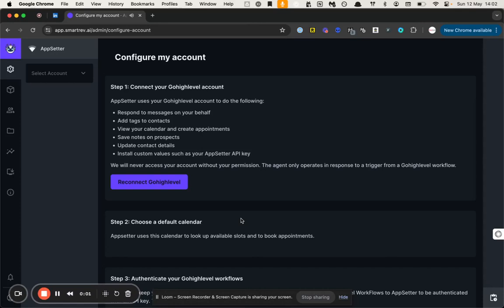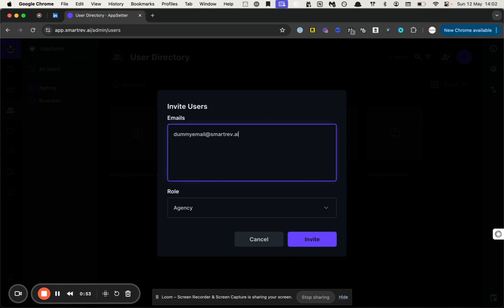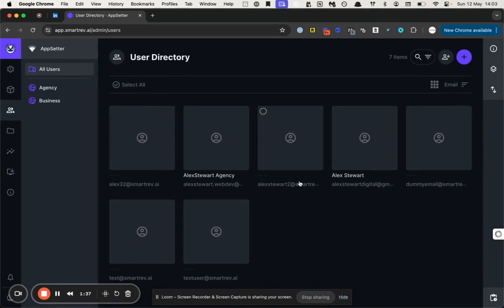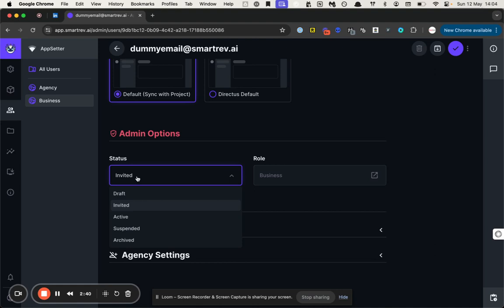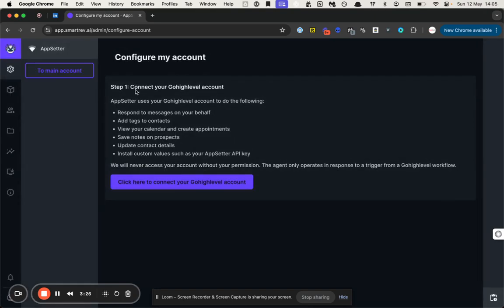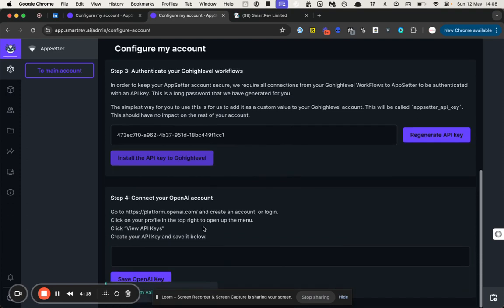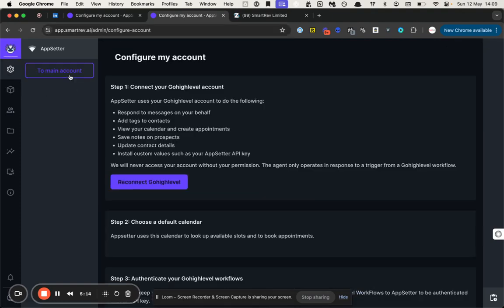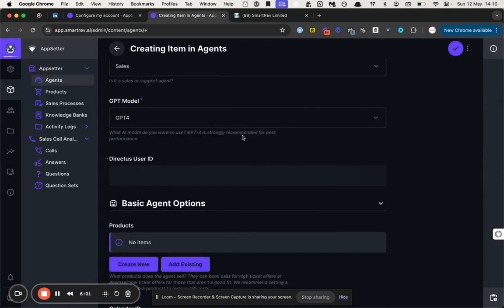How To Add Clients to AppSetter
How Agencies can add and manage clients inside AppSetter.